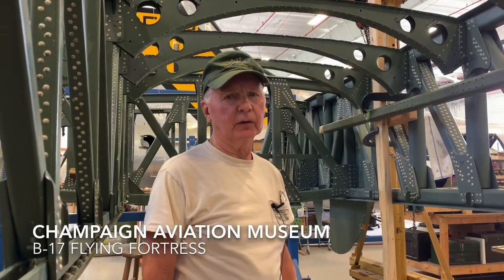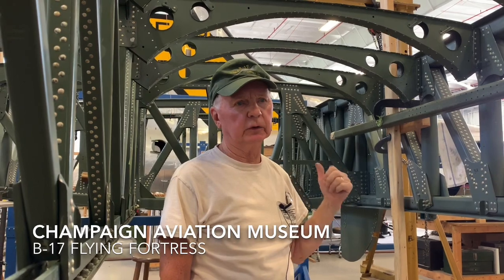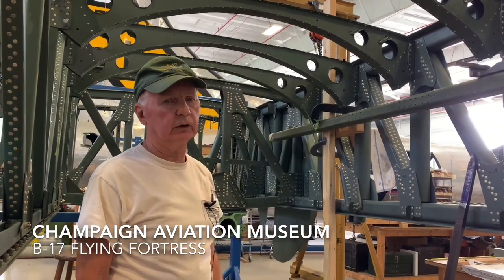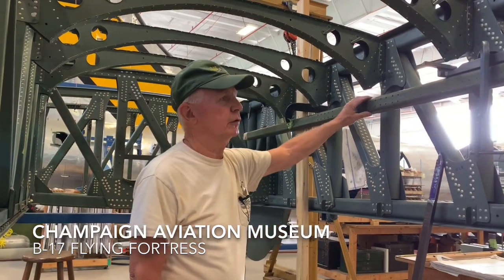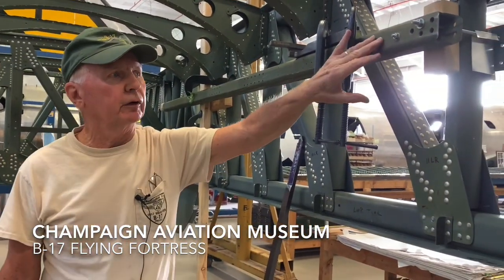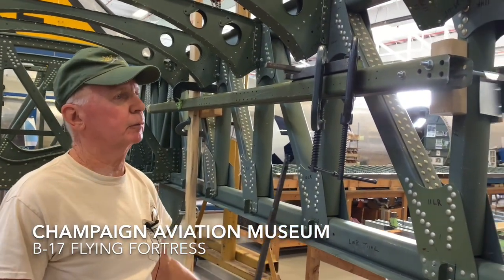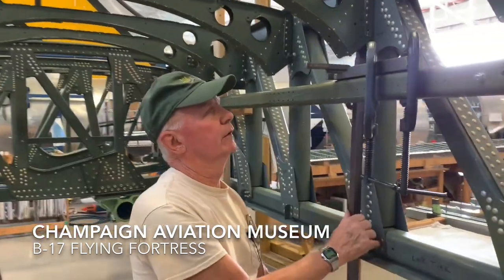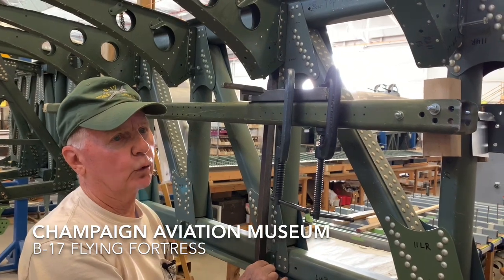Riveting a WWII B-17 Flying Fortress Wing -- Using old school techniques today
Riveting and assembling the wing of a B-17 Flying Fortress restoration.  Volunteers working to restore a B-17 back to flying condition.  Here the interior ribs are being installed. See other videos from us: